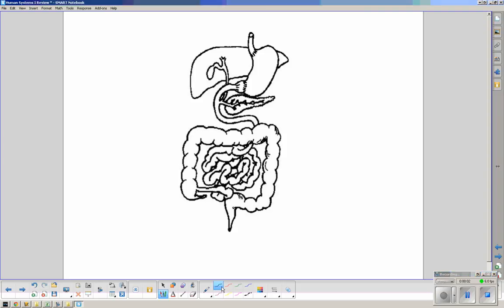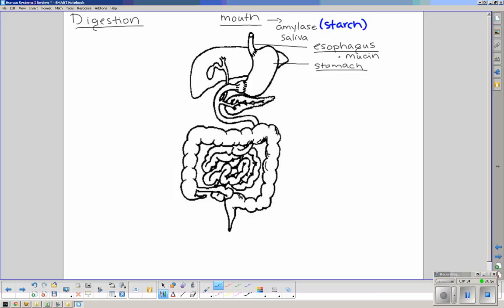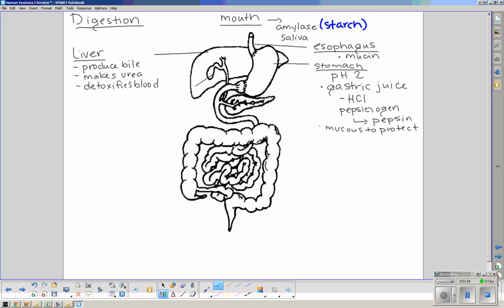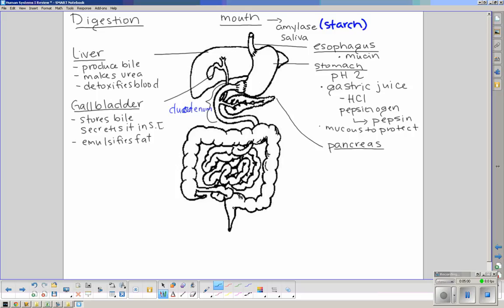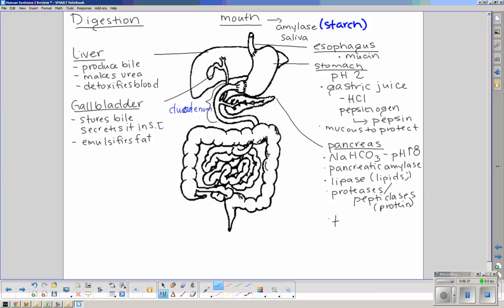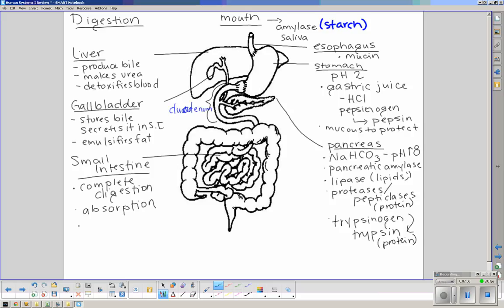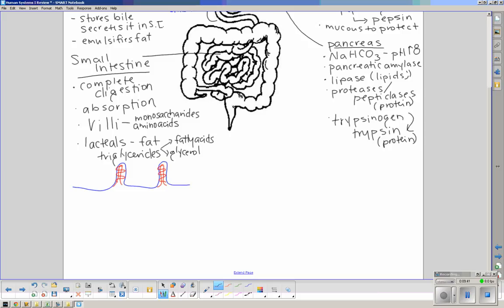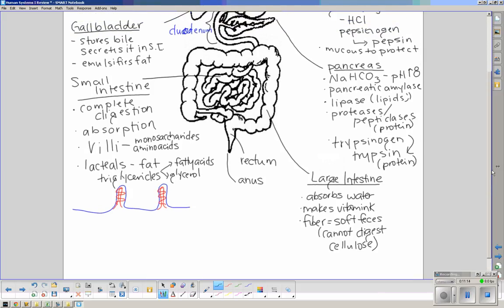Human Systems Part 1 - Digestion